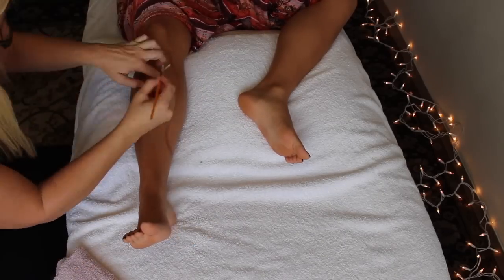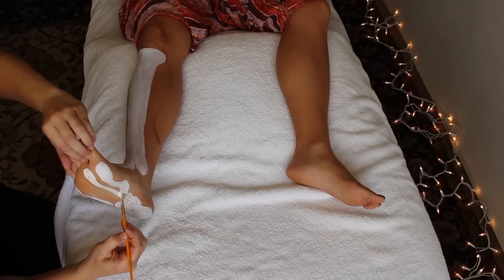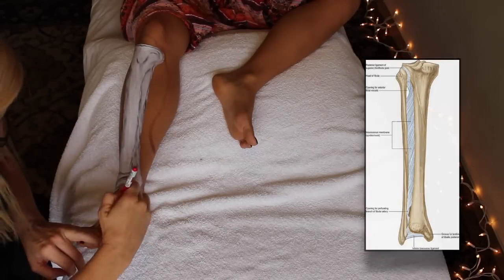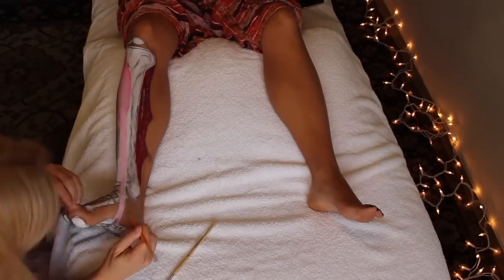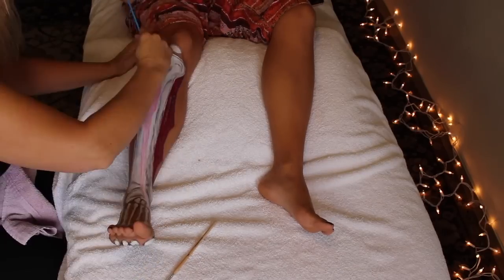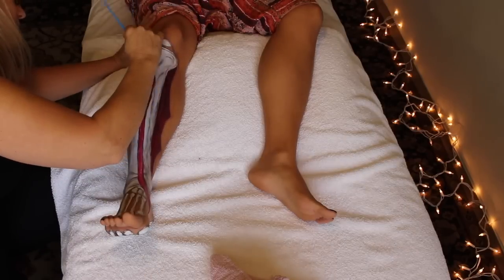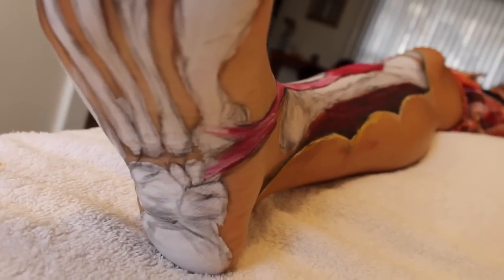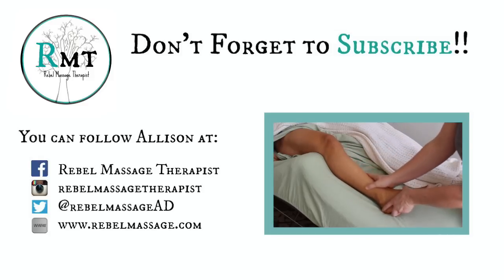Anatomy Tutorial: The TIBIALIS ANTERIOR!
In my artistic version of learning anatomy, this video explores the TIBIALS ANTERIOR - where it is, what it does, and what happens when it shows signs of dysfunction. Hope it is helpful. Enjoy!

Like my music?